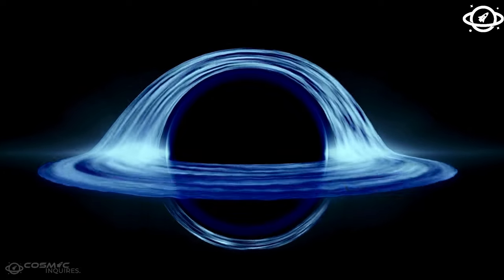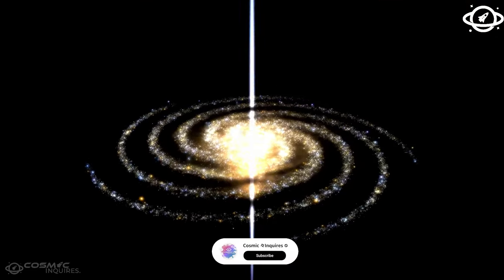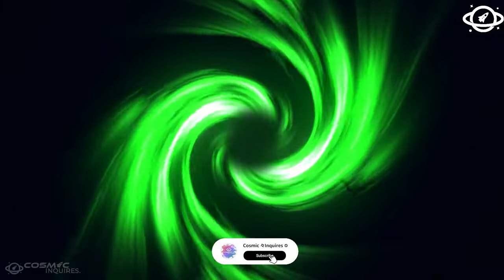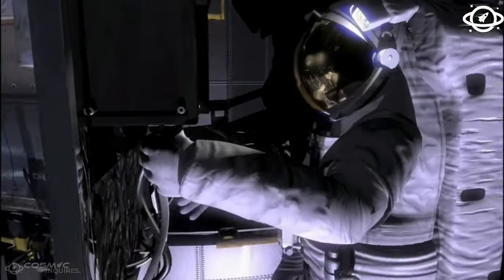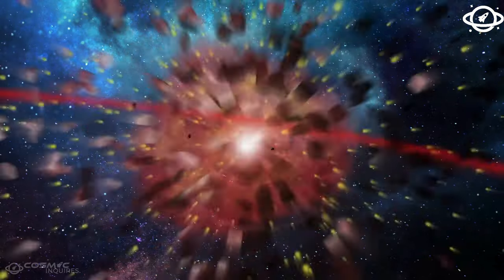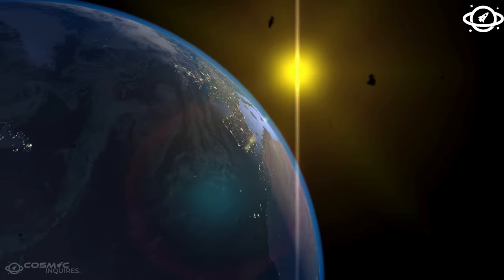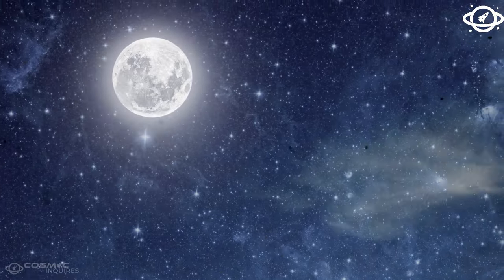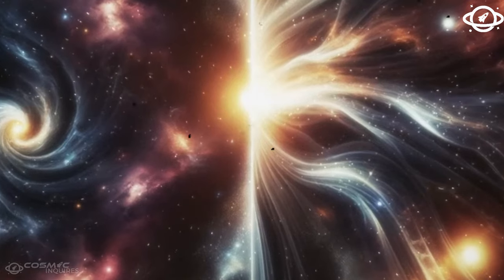This Changes Everything: James Webb Reveals a Hidden Dust Veil near a Supermassive Black Hole!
The James Webb Space Telescope has just uncovered a hidden dust veil near a supermassive black hole, a discovery that could change everything we know about these cosmic giants. Join us as we delve into this groundbreaking revelation and explore what this means for the future of space exploration and our understanding of the universe. Could this be the key to unlocking more of the universe's deepest mysteries?